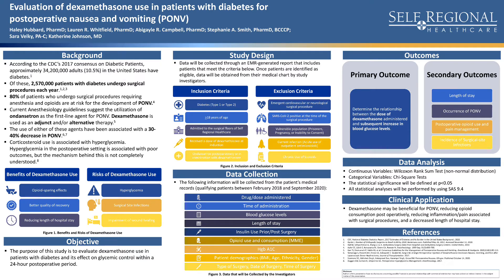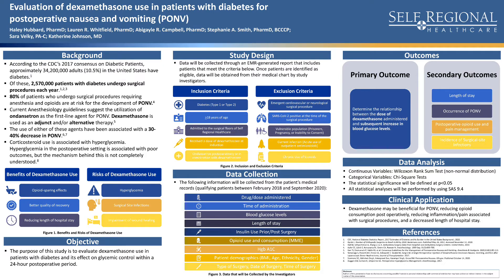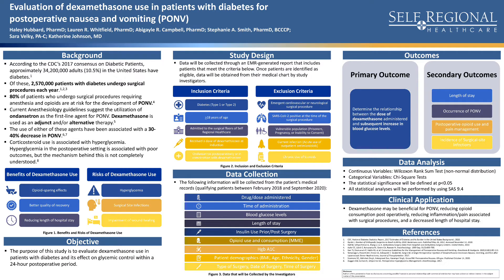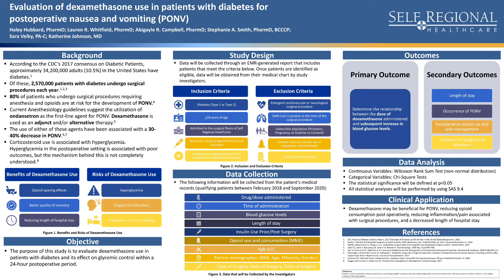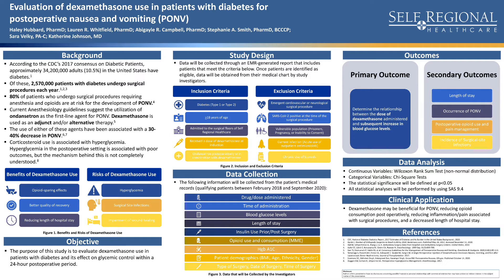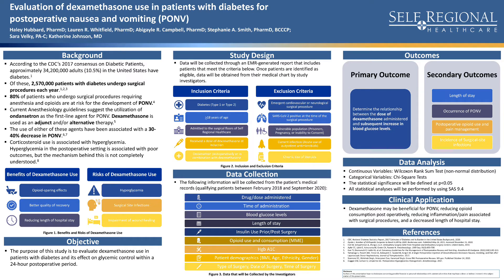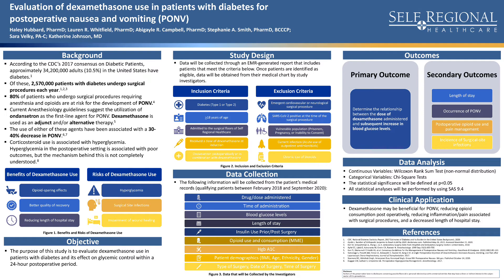Evaluation of dexamethasone use in patient with diabetes for postoperative nausea and vomiting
Haley Hubbard, PharmD, PGY1 Resident Self Regional Healthcare